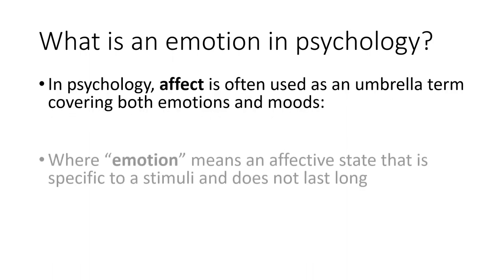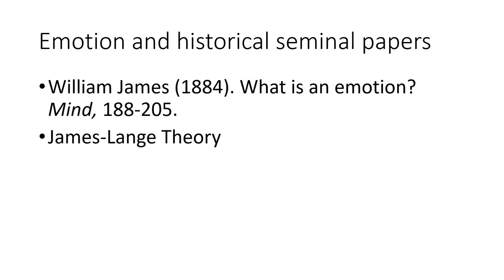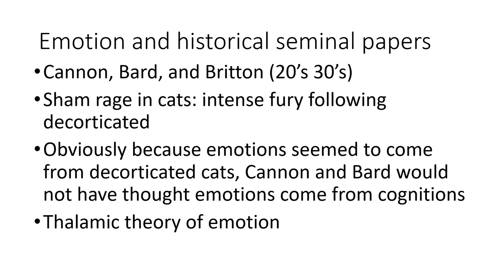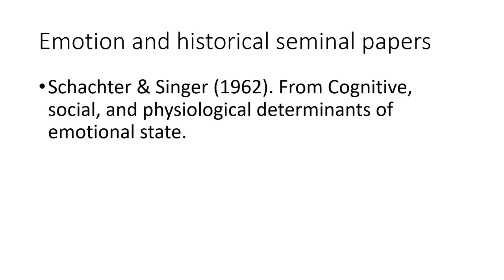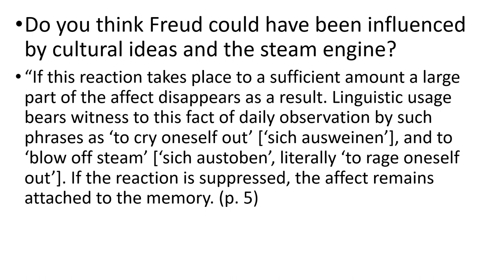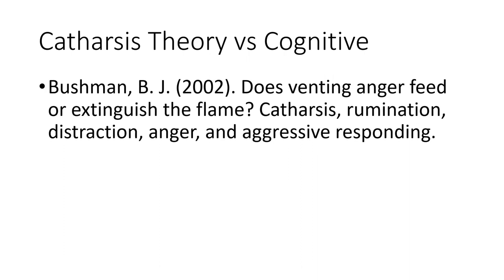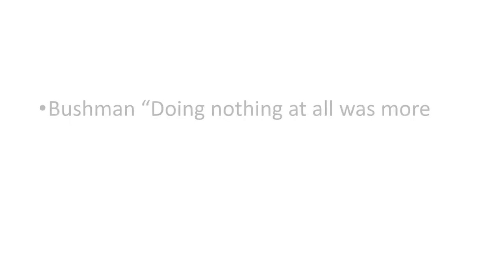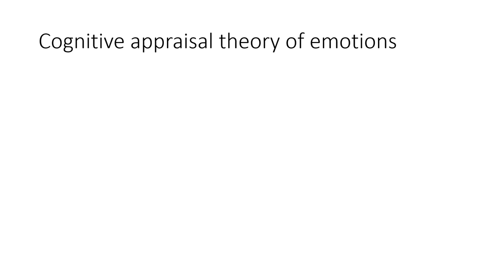Skepticism about Catharsis Theory, and Supported Theories of Emotion (Part 1)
March 2020 lecture previously unreleased--now released to the public.